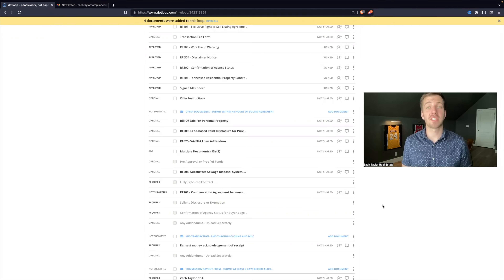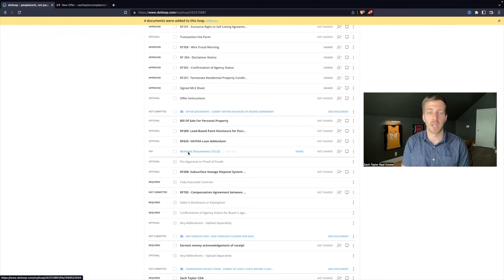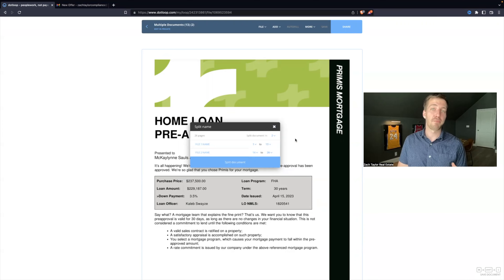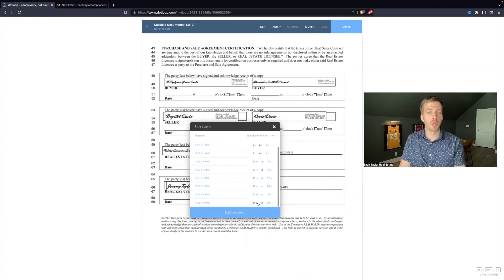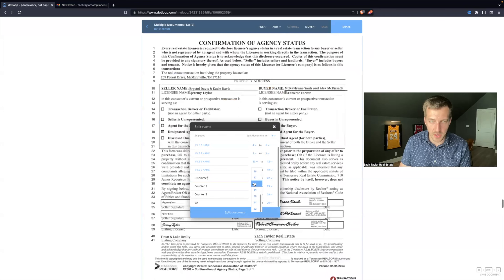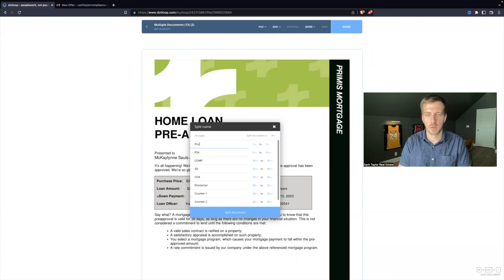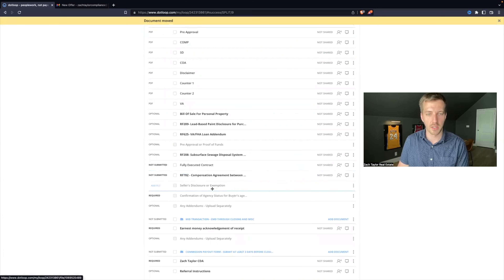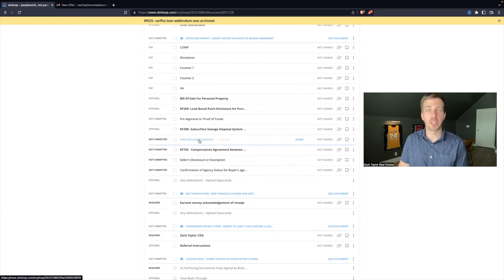How to Split Documents in Dotloop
How to split Documents in Dotloop? Real Estate Agents, this is a video series to break down using Dotloop. Full A to Z from logging into Dotloop to splitting documents.

- Dotloop Course